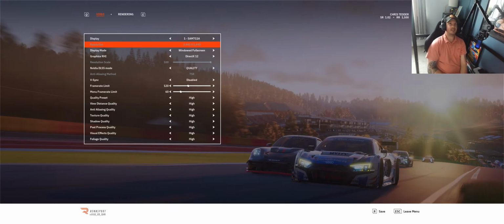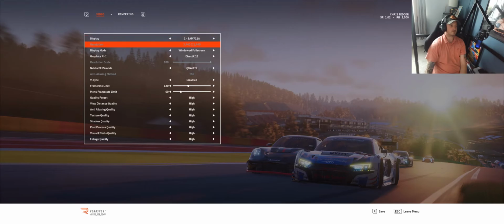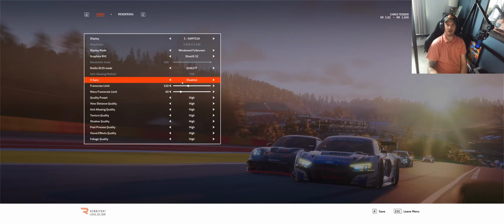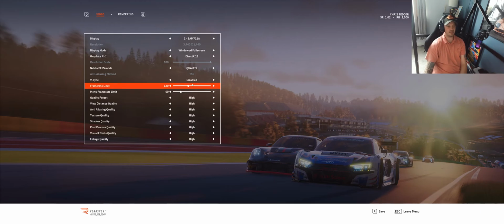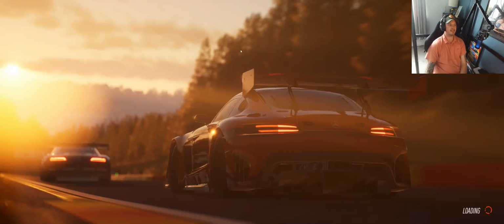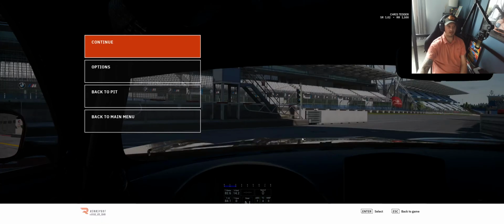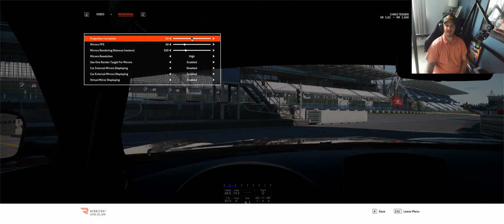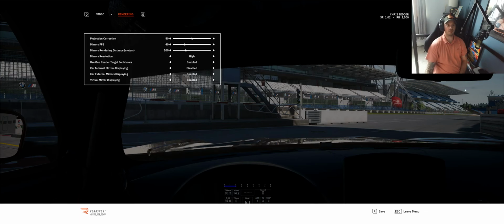Rennsport | Getting started with Graphic settings!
With Rennsport not being widely available yet. I wanted to do a quick run through on what graphic settings I have settled on in the short time I had it. Hopefully this will give you a starting point to then tinker and adjust to better suit you.